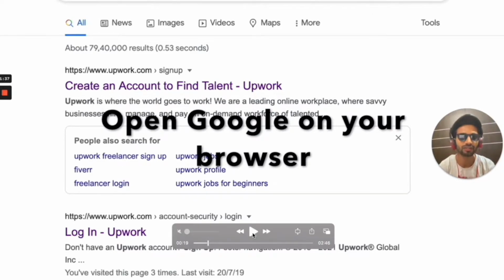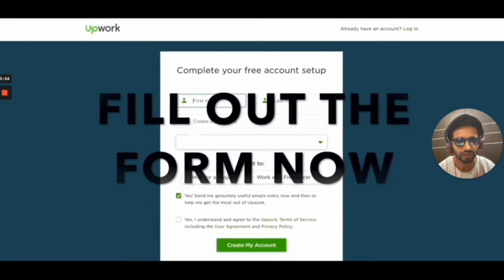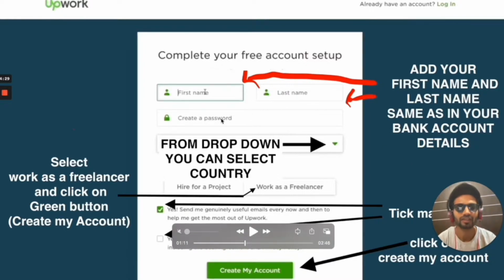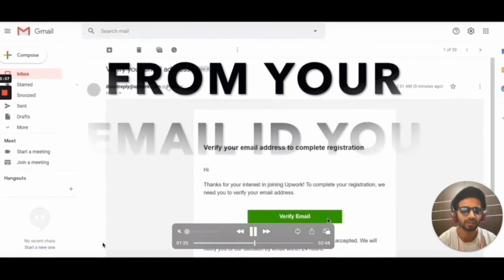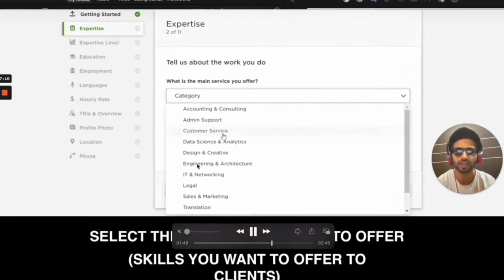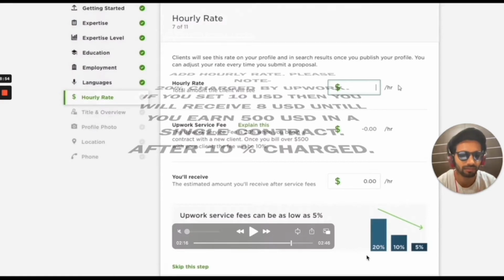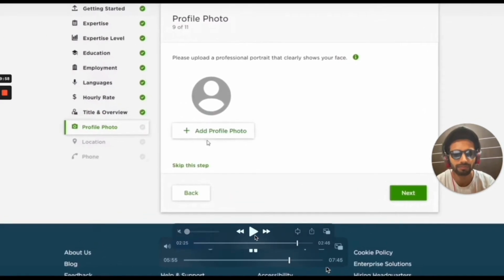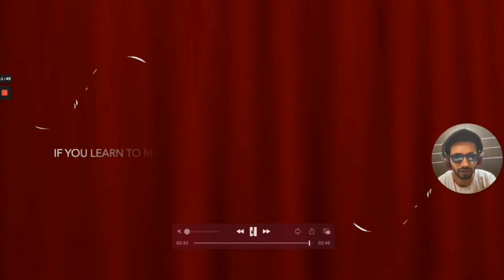Upwork freelancing 1st step || HOW TO START ON UPWORK || How to get approved profile on Upwork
In this video, I will share some knowledge about HOW TO GET APPROVED UPWORK PROFILE. (SIGN UP PROCESS)
After you follow all the steps, you will be able to get approved Upwork profile  quickly and easily.

You can join the Fb Group where tips and tricks shared with freelancers to get work on freelancing platforms